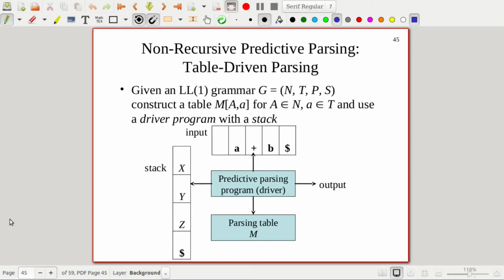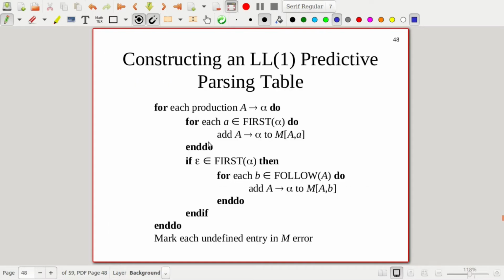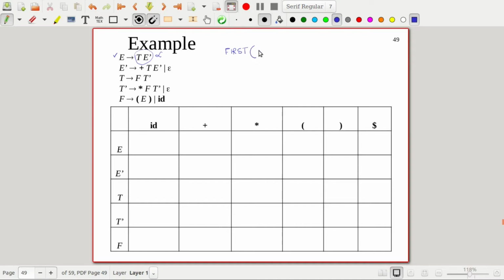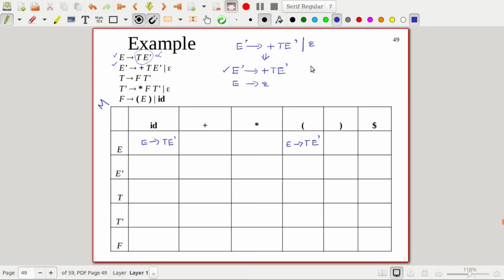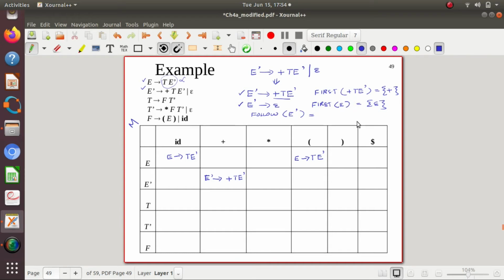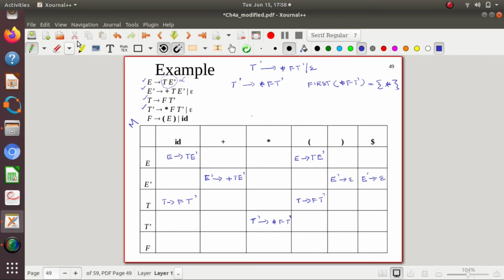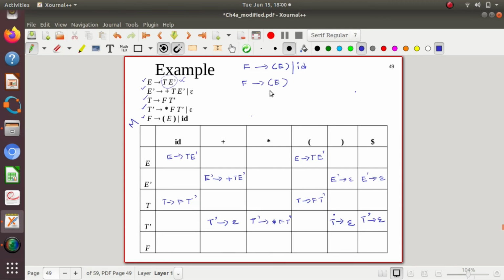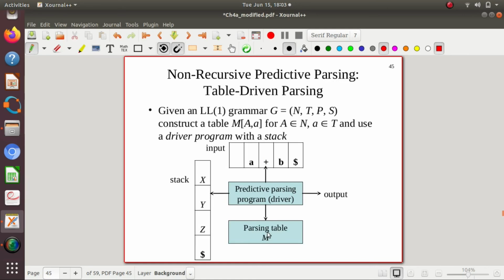Predictive parsing - part1